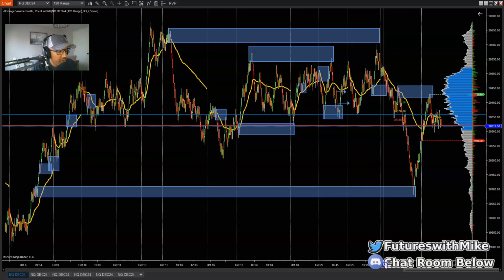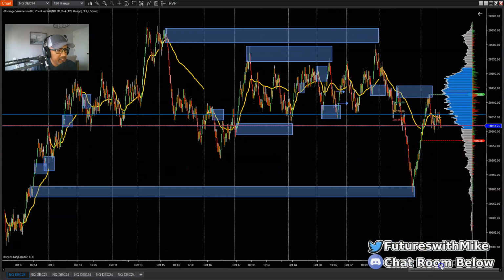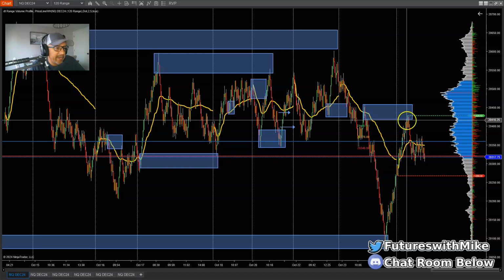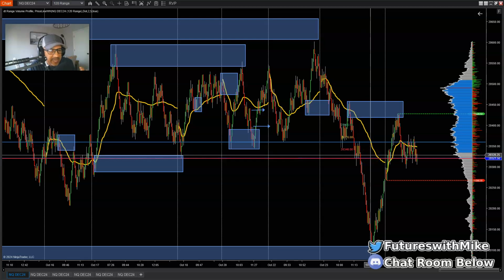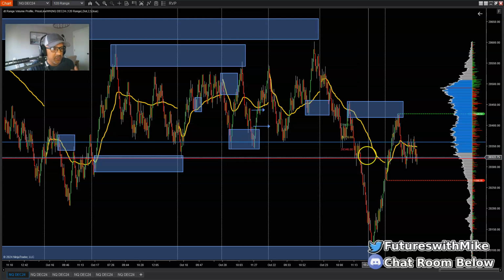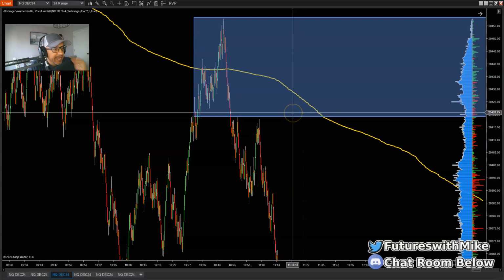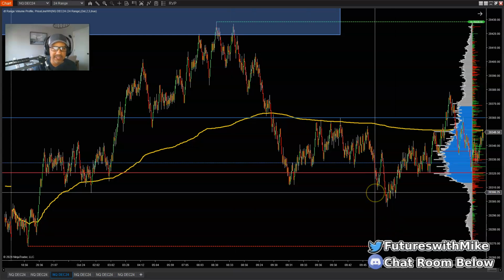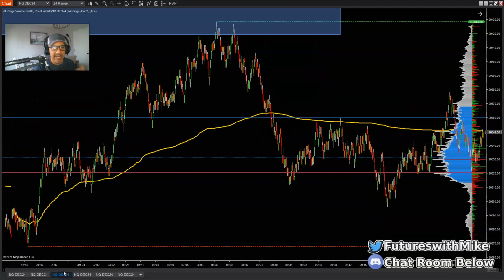After Making $1100 with This Trading Strategy, I'm Sharing How I Did It Using Range Charts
You can find high probability setups trading directly from range charts to increase your chances of winning more using this simple strategy.

Recommended Futures Trading Books:
The Discplined Trader by Mark Douglas